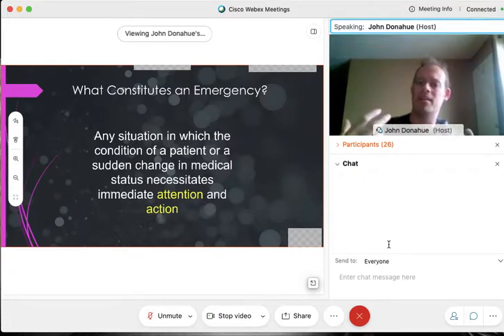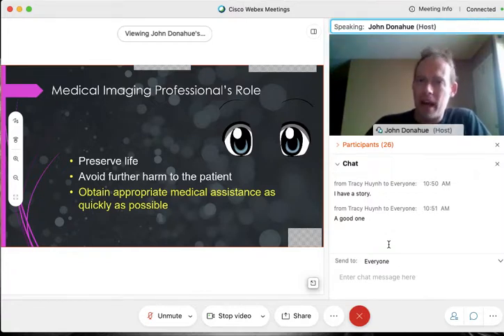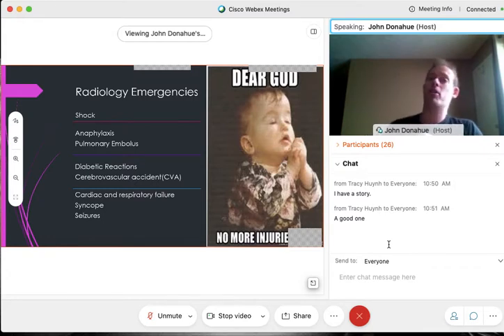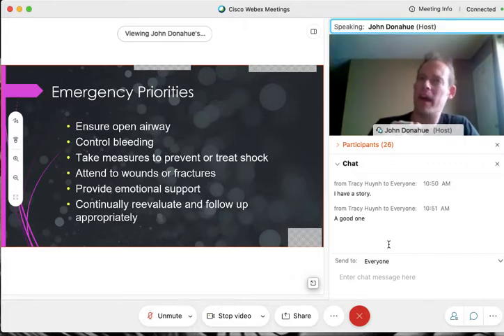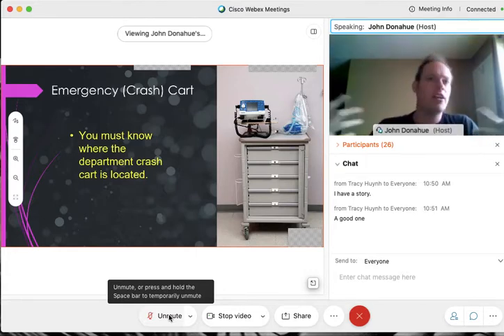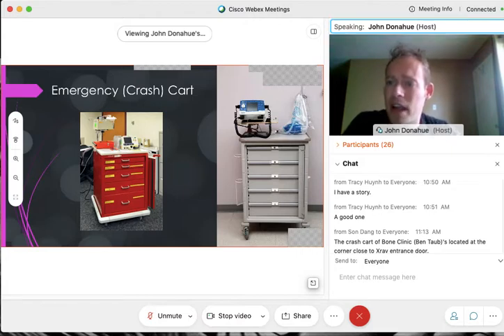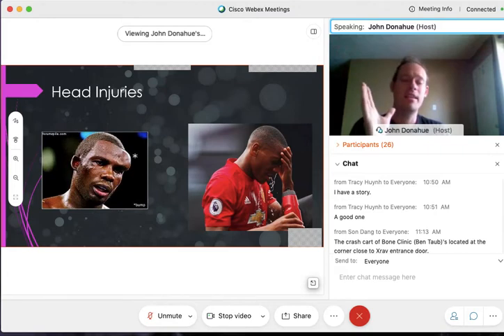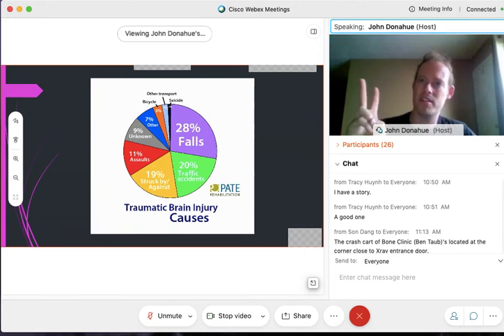Chapter 20 Medical Emergencies Part 01